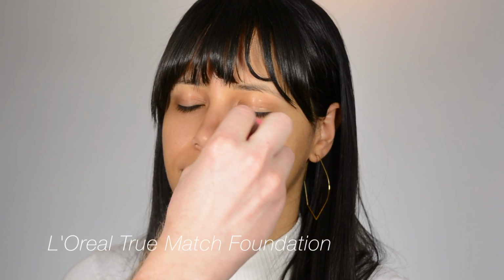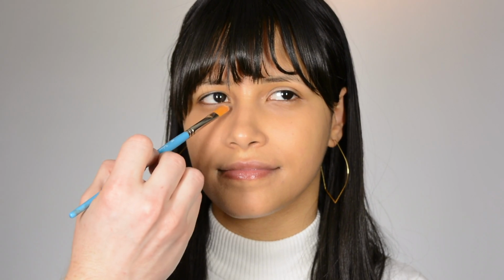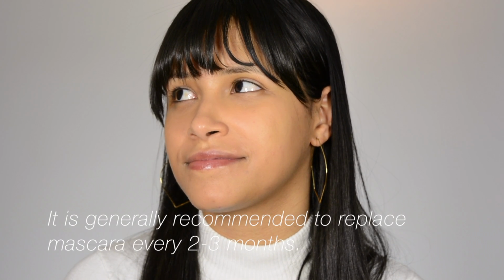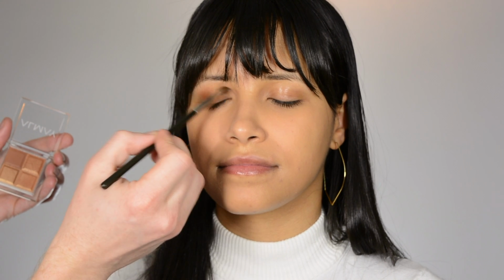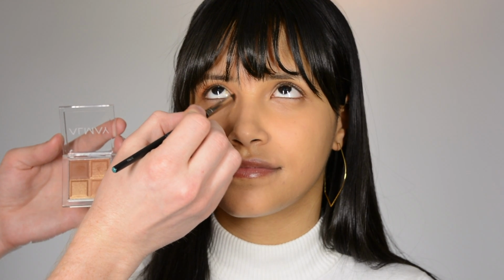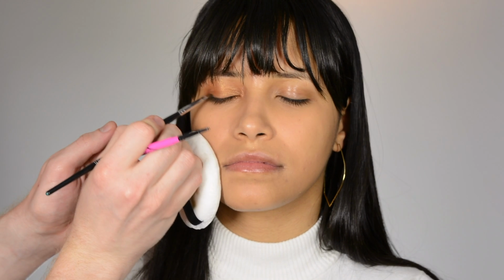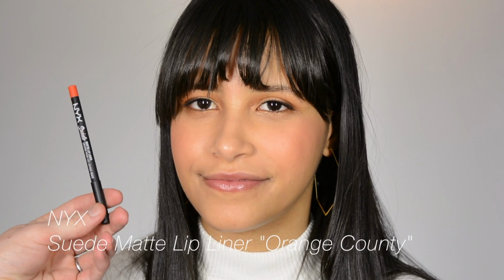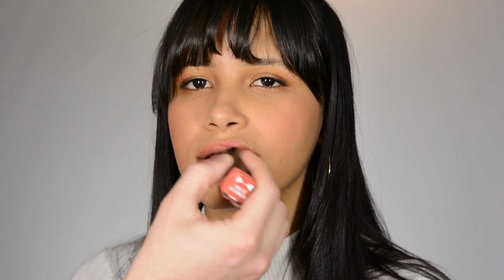DRUGSTORE MAKEUP TUTORIAL: EASY SUMMER LOOK | Maria Gonzalez X Kale Teter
I've gotten a lot of requests for either 1. a makeup that is fast and easy that anyone can do, or 2. a drugstore makeup tutorial. Surprise, here's one for both! Think I may also do a more elaborate drugstore tutorial soon--what do you think?

As I mention in the video, as a consumer you can really find most things you need to do your makeup at any drugstore/pharmacy. Especially in recent years, all brands have had to step it up to compete in today's saturated market. If you think about it, brands like Covergirl, L'Oreal, Maybelline, and so on, have access to the same technology (if not more) than their high end alternatives. While this doesn't necessarily mean you'll hit the jackpot every time you buy something at the drugstore price point (which generally don't allow product testing), you're spending $5-10 on something rather than $30+. As a note, I've also gotten some real duds in department stores too. But at least when you're dealing with pharmacy brands, it's not as big a loss if you don't like a five dollar blush. Anyway, enough rambling.

Big thanks to Maria. Follow her on Instagram

SKIN
L'Oreal True Match Foundation
Maybelline Fit Me Concealer
E.L.F. HD Powder

CHEEK
C.Y.O All Eyes & Cheeks "Only Words"

EYES
Almay Shadow Squads "Pure Gold, Baby"
Maybelline Master Precise Skinny Gel Eyeliner (Sharp Brown)
L'Oreal Voluminous Mascara

BROWS
Maybelline Brow Drama Brow Gel

*Mentioned: NYX Micro Brow Pencil

LIPS
NYX Suede Matte Pencil "Orange County"
Covergirl Kate Kat Matte Lipstick "Coral Cat"

BRUSHES & TOOLS
*Beauty Blender alternatives:
Real Techniques Miracle Complexion Sponge
NYX Flawless Finish Sponge
Essence Beauty Sponge